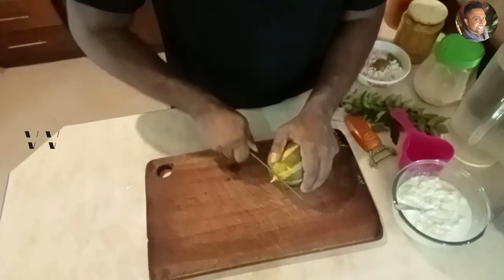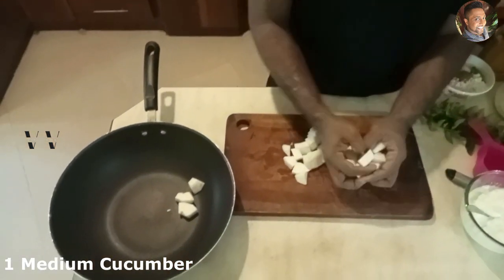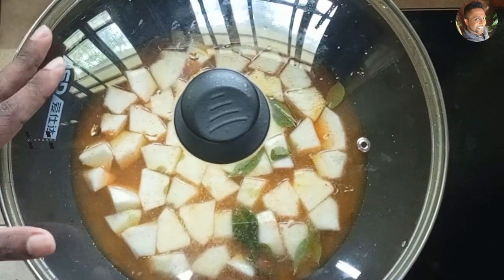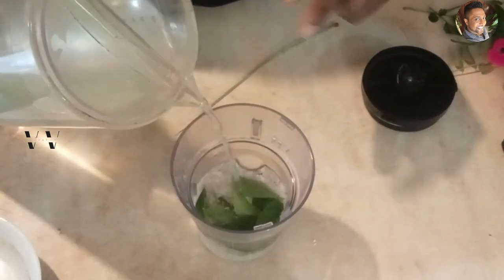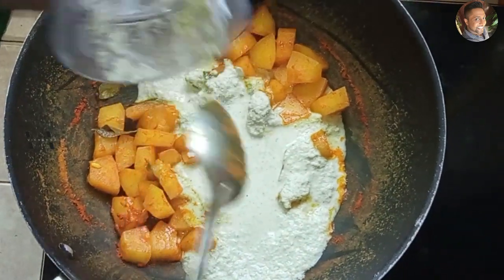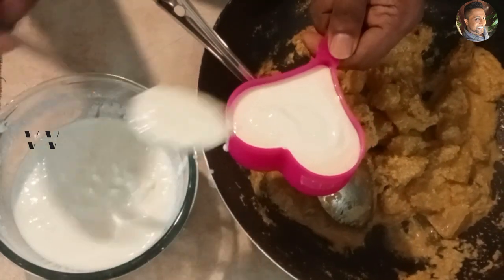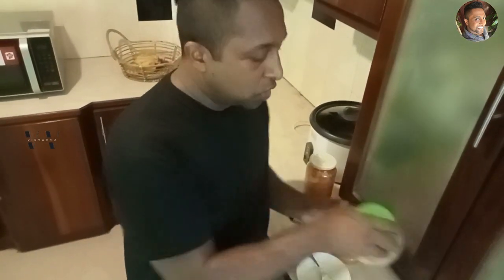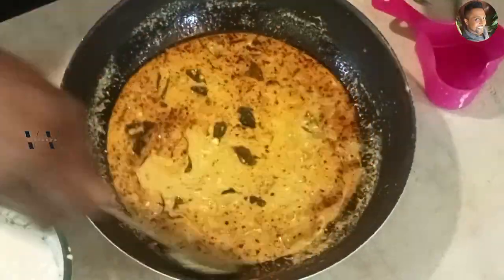Cucumber Pulisshery | Vellarikka Pulissery | Kerala MoruCurry | Onam 2023 Recipes | Vic's Food Tube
This series of recipes are for Onam 2023

Recipe No. 12 : Cucumber Pulissery